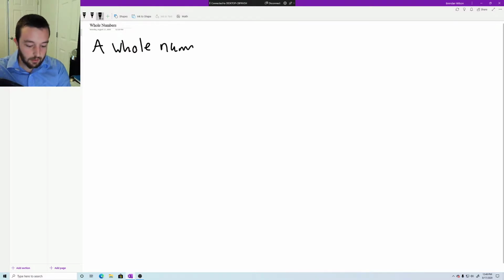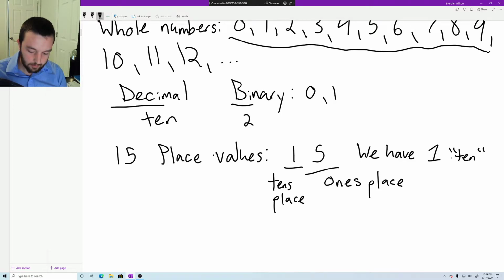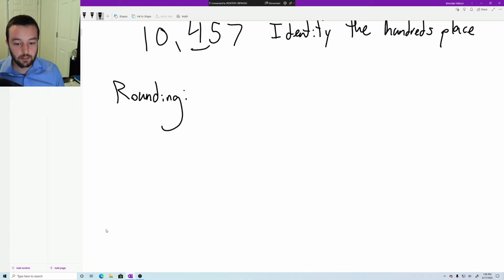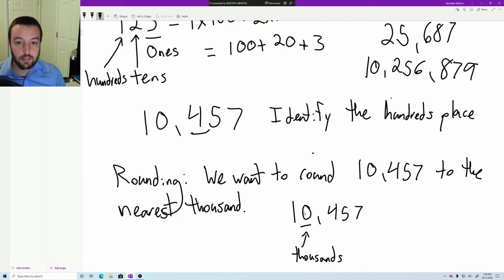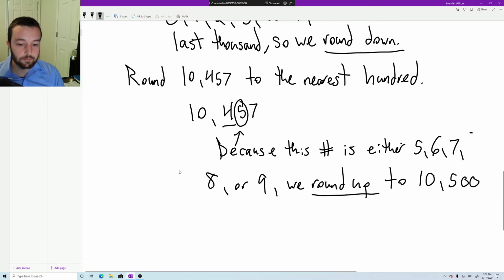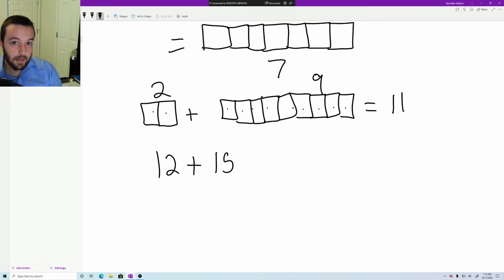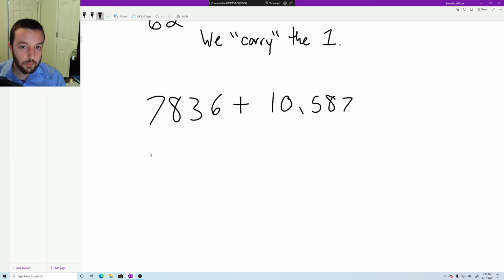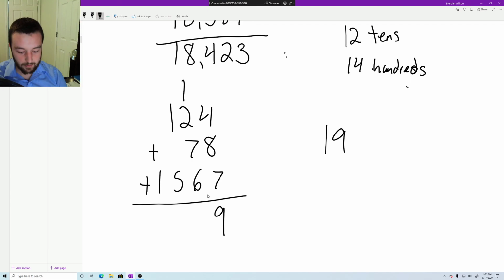MAT 099 Chapters 1.1, 1.2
Whole numbers, Place Values, Rounding, Addition